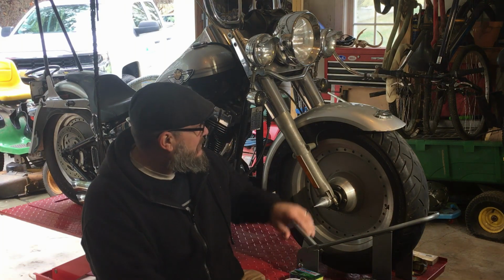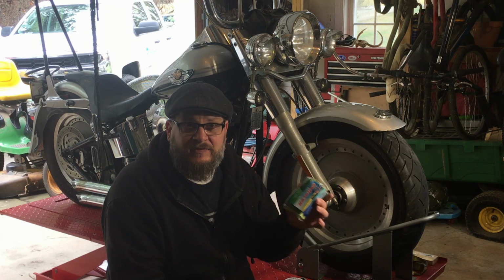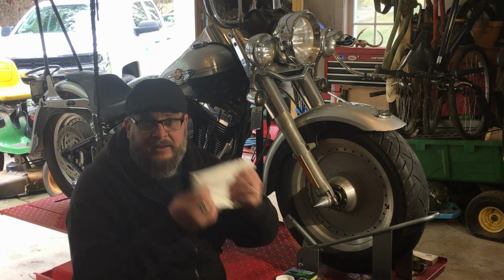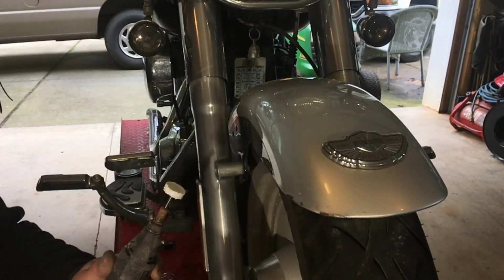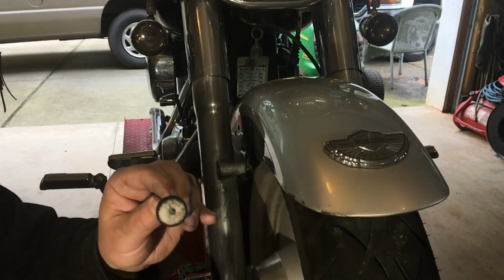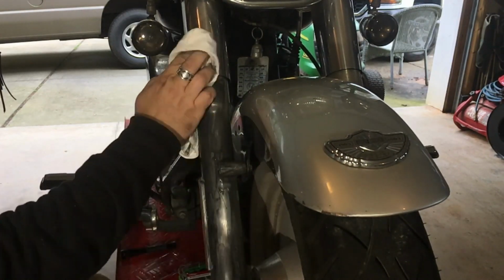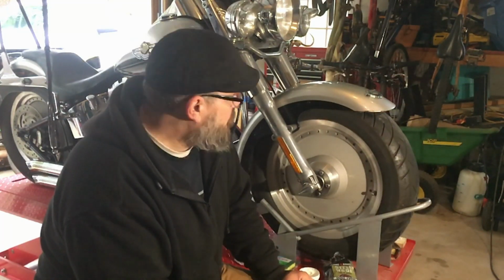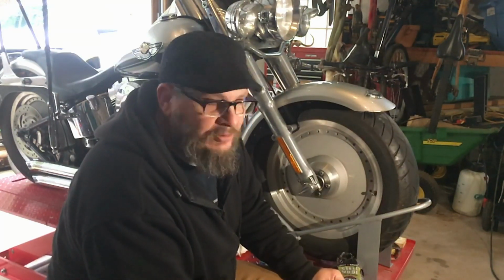Softail Front Fork Polish - not the results I was hoping for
After 100k miles the front aluminum fork covers are looking pretty rough. Join us to see the struggles we go through to attempt to clean up these forks. Yes, it was a rough day and nothing was working for us. I guess every video doesnt go as planned does it??!! Back to the drawing board. Let me know if you have any tricks that might help short of taking off the forks and wet-sanding them down. The Mothers did make a difference, just not as much as I had hoped.